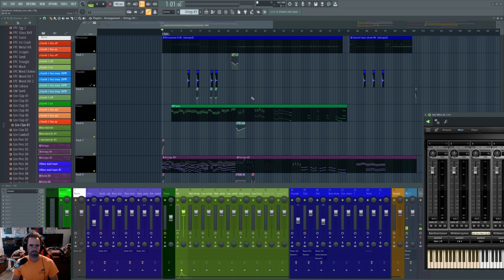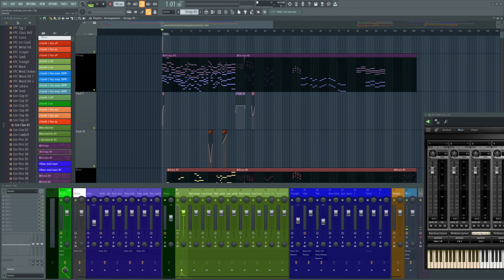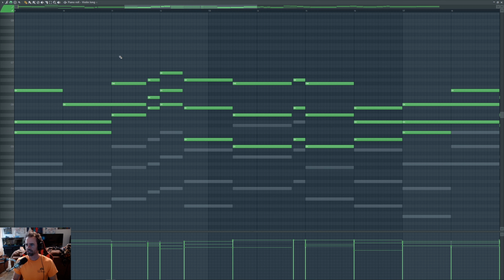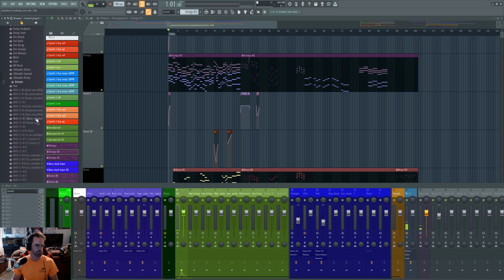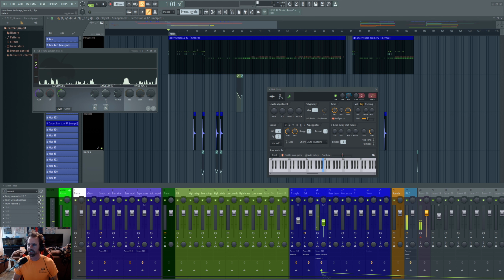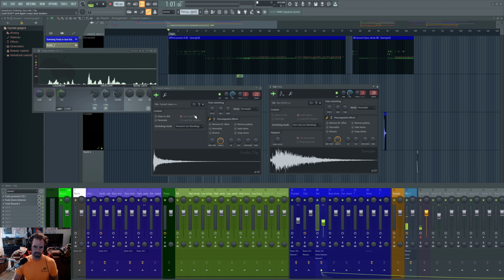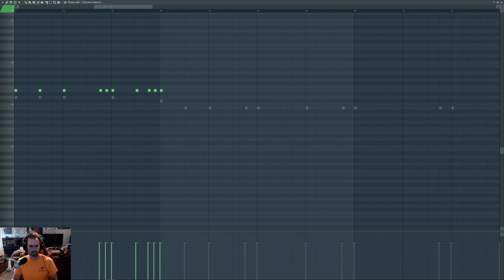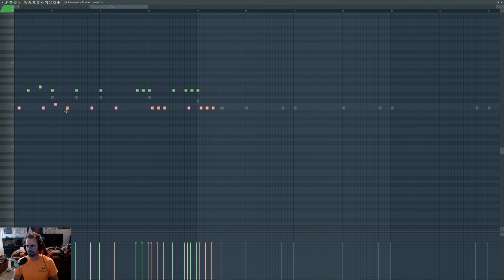Pattern clips and midi routing in FL Studio 20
I demonstrate different ways to use pattern clips and rout midi in the piano roll.